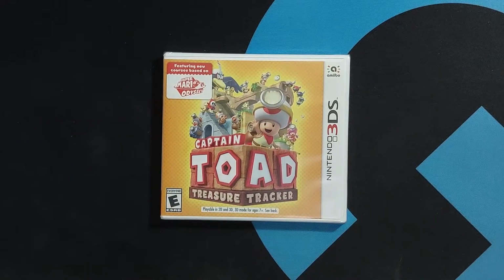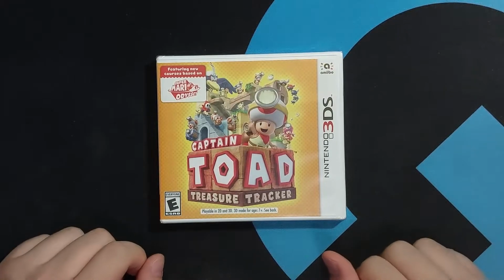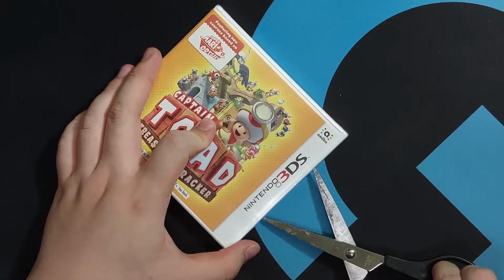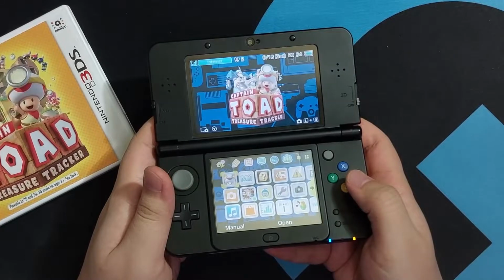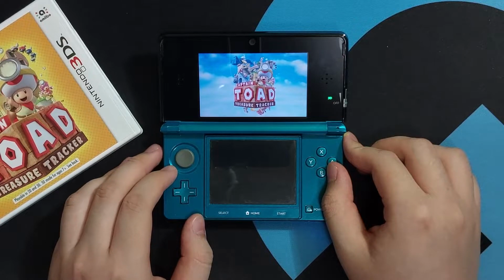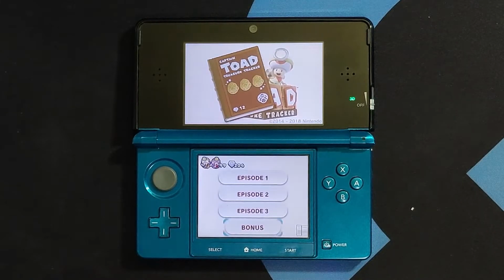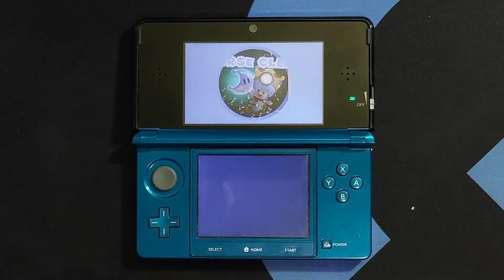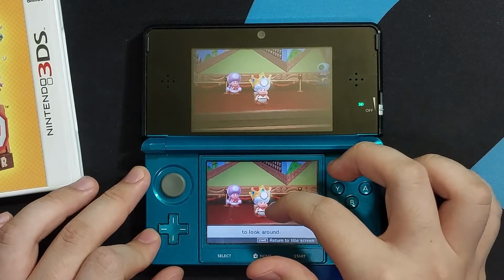Unsealing Captain Toad for the 3DS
Sorry, the bup cannot be contained.

Main channel at @Akfamilyhome